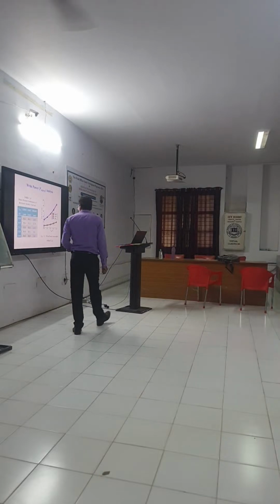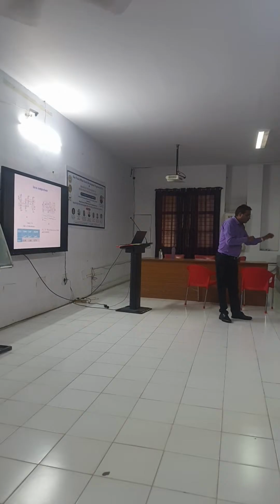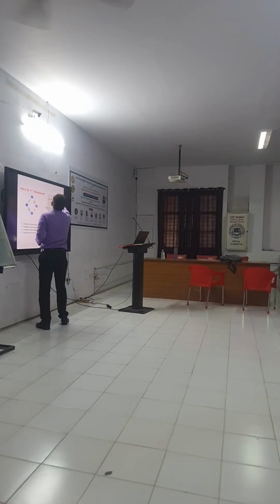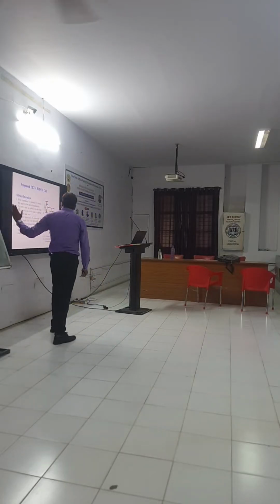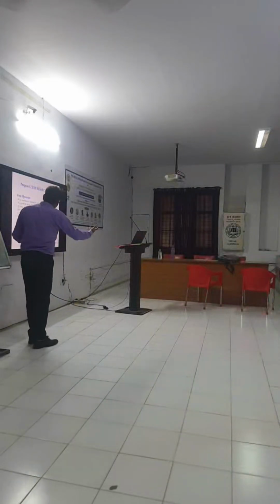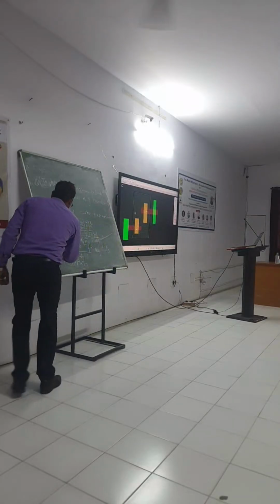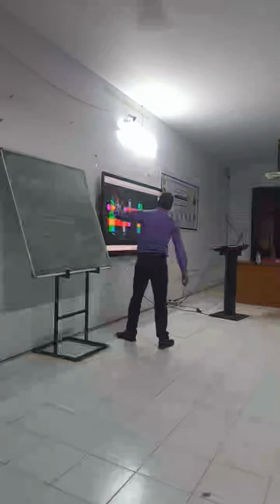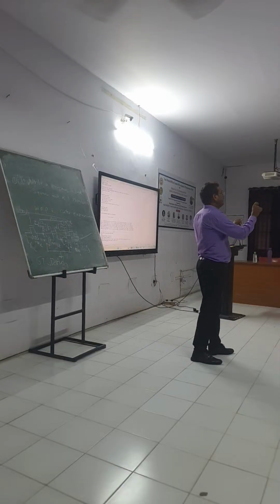NRI Institute of Information Science & Technology is live